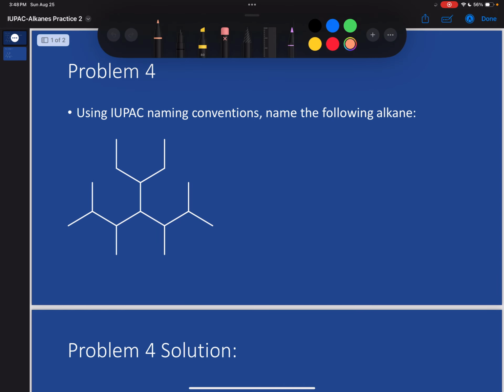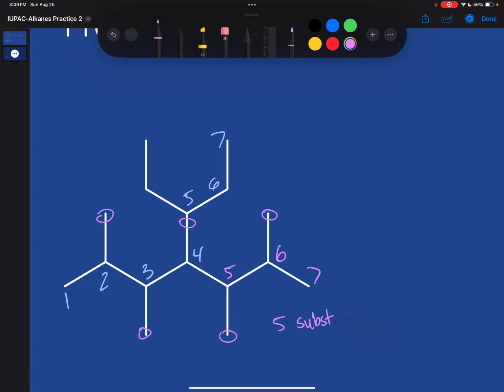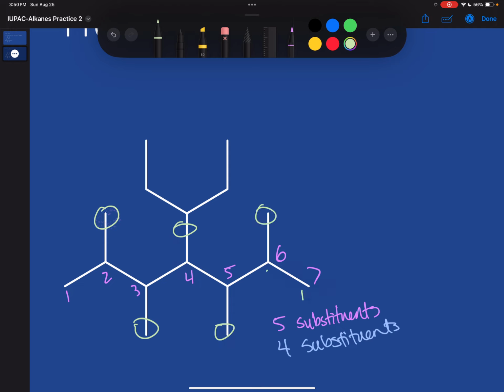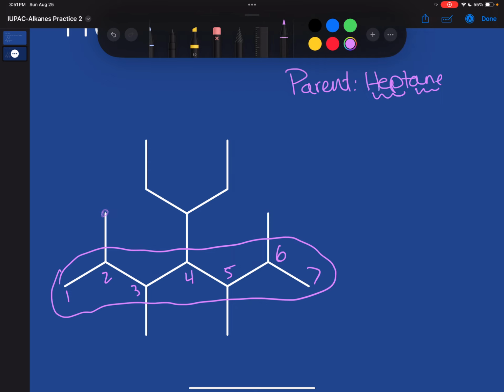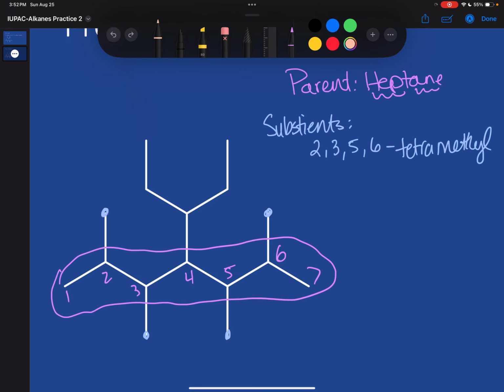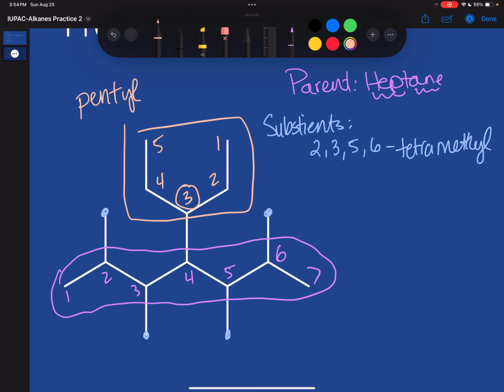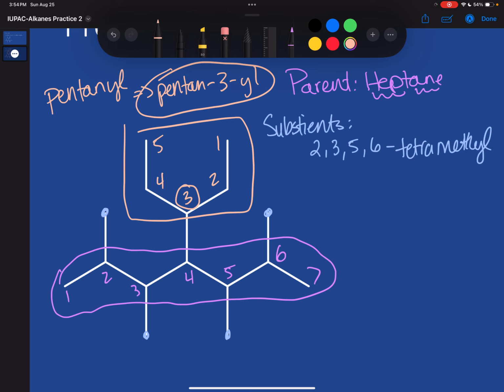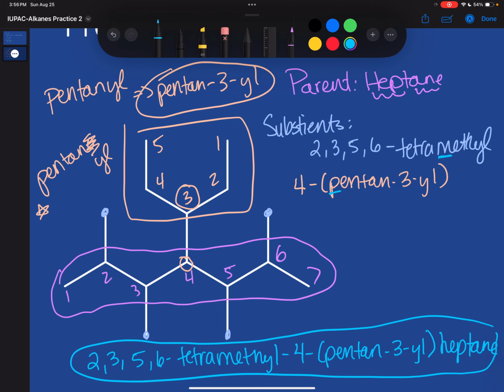IUPAC Problem 4 Source